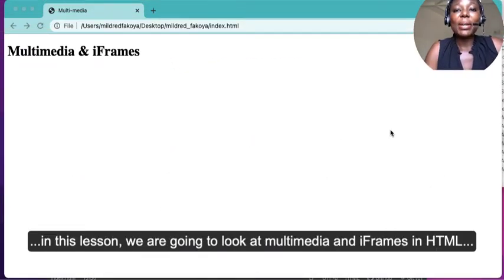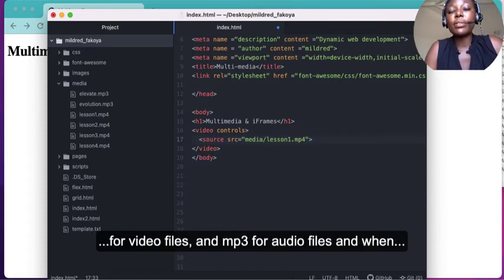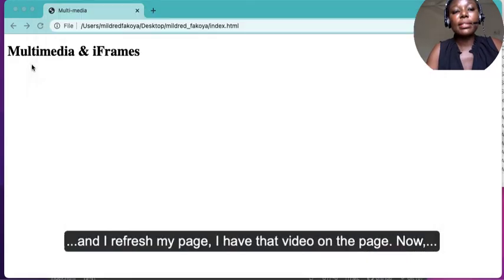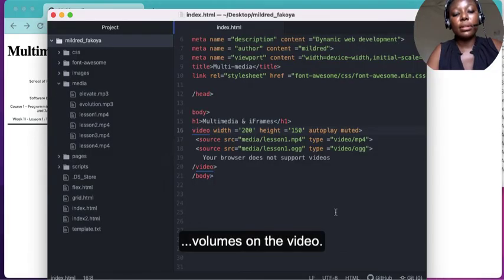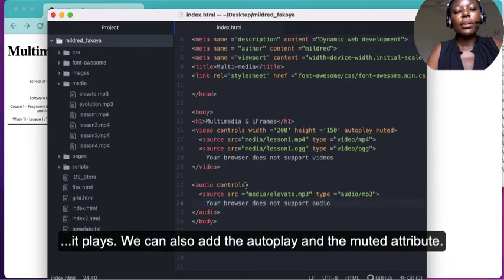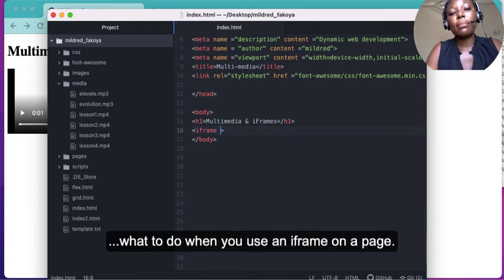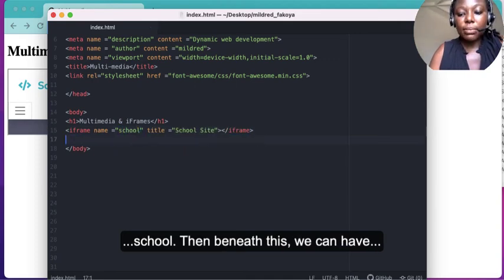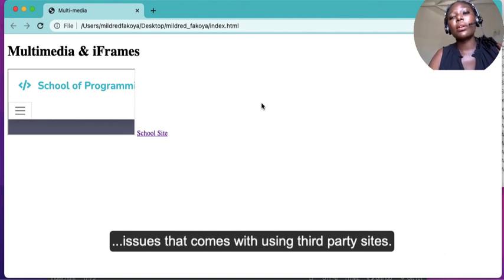Week 12- Lesson 3:Multimedia and Iframes